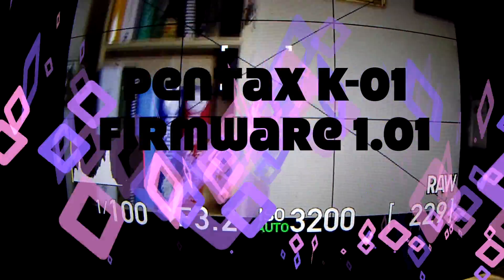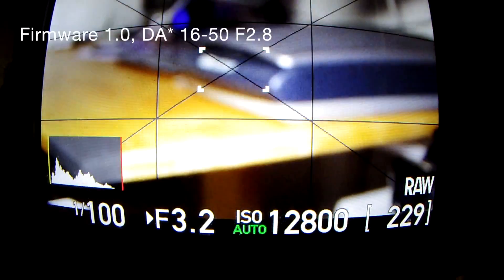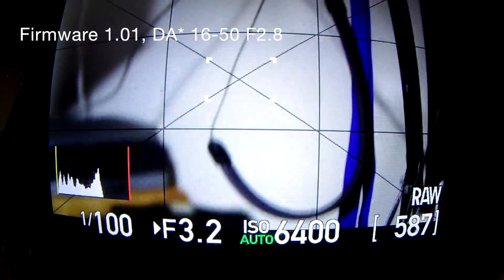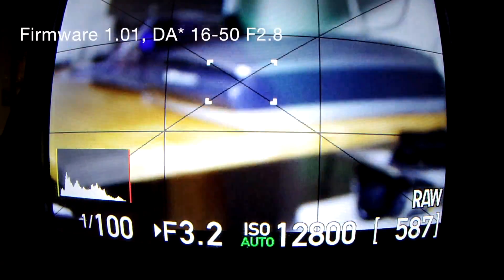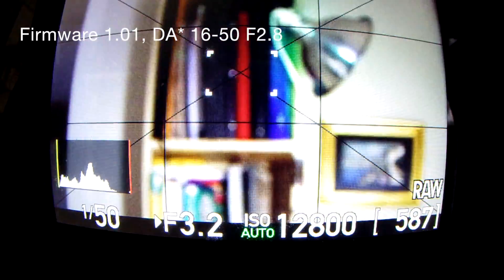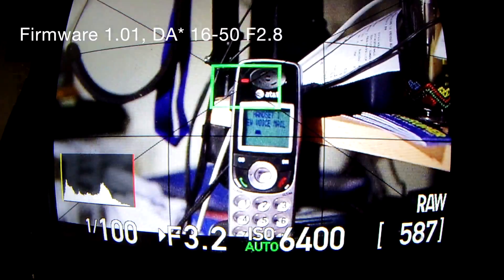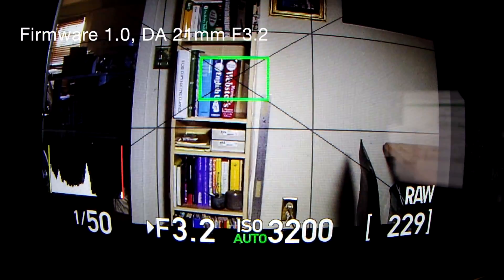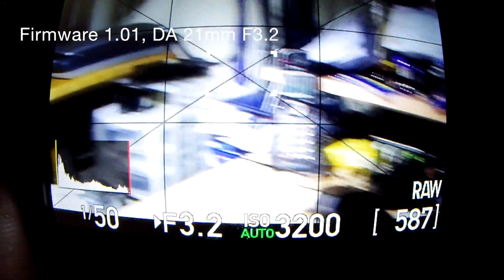Pentax K-01 Firmware 1.01 AF Test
Has the new firmware v1.01 improved the AF of the K-01? Watch and learn!